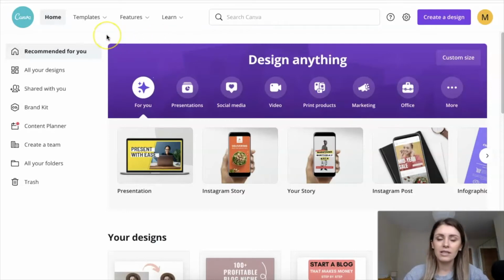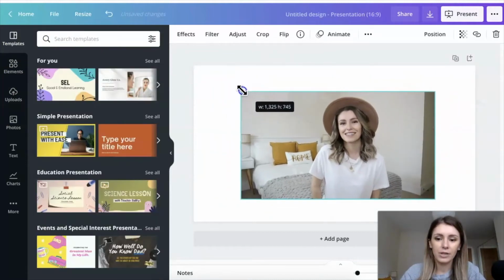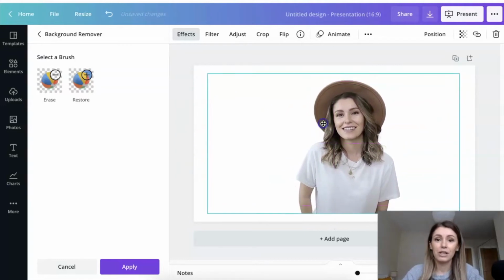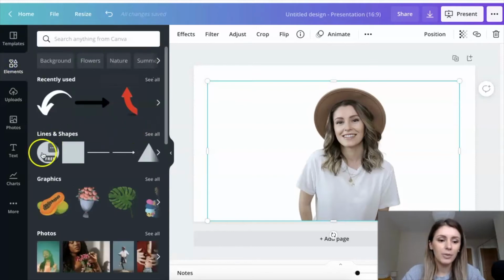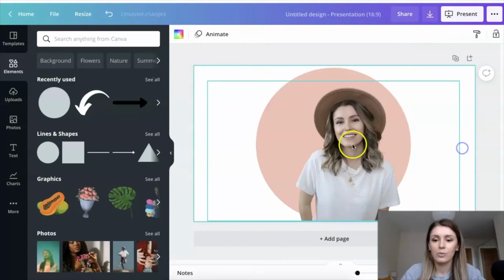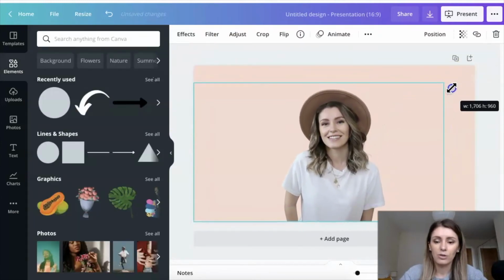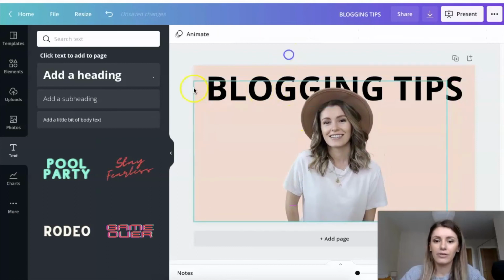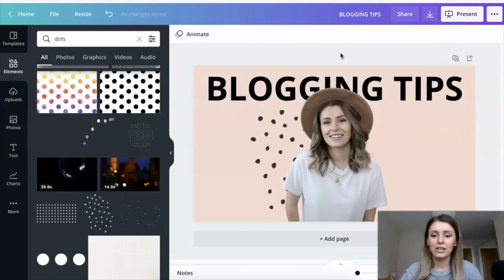HOW TO REMOVE IMAGE BACKGROUND IN CANVA | How to Get a Transparent Background in Canva Tutorial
Get the FREE 12 Month Blog Plan to learn exactly how I make a full-time income through my blog and how you can do it too

Today I'm sharing a step by step tutorial on how to remove an image background in Canva easily. The Canva background remover tool is a super handy one that I use a lot and you probably will too, especially if you're a blogger or a social media enthusiast. I hope this tutorial on how to get a transparent background in Canva is helpful to you!

Ring Light

ABOUT ME
Hi! I'm Madeline, a London UK based mum. I am passionate about helping creators start a blog and grow their income blogging.